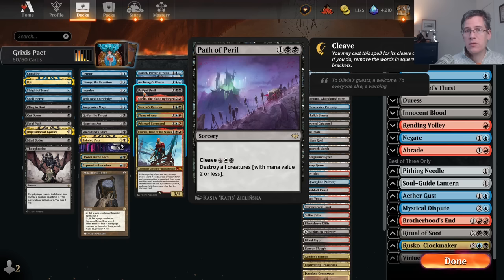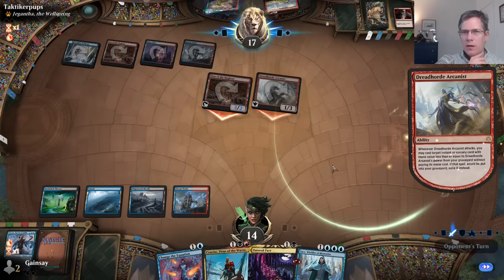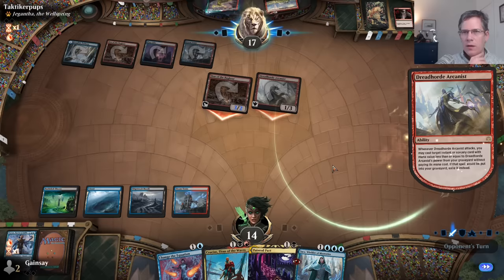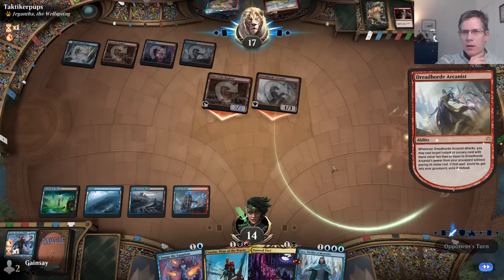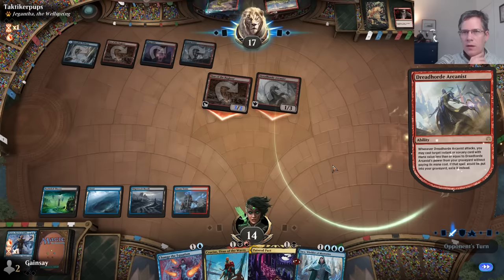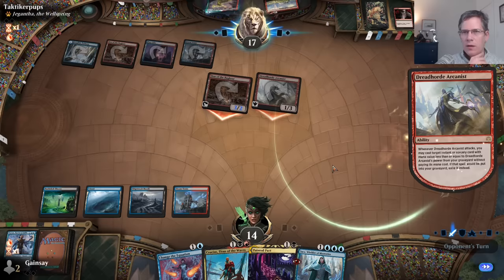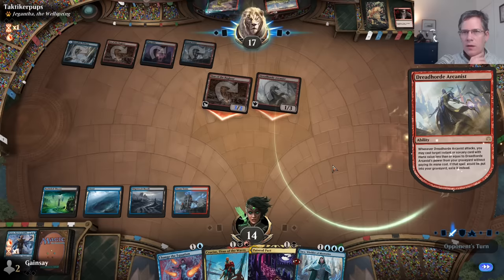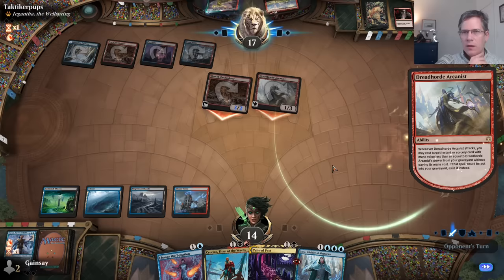Historic Qualifier Day 1: Tainted Pact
Deck
2 Tainted Pact (STA) 33
1 Spirebluff Canal (KLR) 286
1 Impulse (DMU) 55
2 Jace, Wielder of Mysteries (WAR) 54
1 Inquisition of Kozilek (STA) 31
1 Thoughtseize (AKR) 127
1 Consider (MID) 44
1 Captivating Crossroads (Y24) 29
1 Steam Vents (GRN) 257
1 Fatal Push (KLR) 84
1 Hall of Storm Giants (AFR) 257
1 Opt (STA) 19
1 Censor (AKR) 52
1 Cling to Dust (THB) 87
1 Spell Pierce (XLN) 81
1 Go for the Throat (BRO) 102
1 Laelia, the Blade Reforged (C21) 53
1 Otawara, Soaring City (NEO) 271
1 Takenuma, Abandoned Mire (NEO) 278
1 Blood Crypt (RNA) 245
1 Clearwater Pathway (ZNR) 260
1 Riverglide Pathway (ZNR) 264
1 Drowned Catacomb (XLN) 253
1 Fetid Pools (AKR) 293
1 Mazemind Tome (BRR) 30
1 Watery Grave (GRN) 259
1 Xander's Lounge (SNC) 260
1 Canyon Slough (AKR) 284
1 Sulfur Falls (DAR) 247
1 Darkslick Shores (ONE) 250
1 Sleight of Hand (WOE) 67
1 Blackcleave Cliffs (ONE) 248
1 Blightstep Pathway (KHM) 252
1 Drown in the Loch (ELD) 188
1 Narset, Parter of Veils (WAR) 61
1 Shipwreck Marsh (MID) 267
1 Archmage's Charm (MH1) 40
1 Path of Peril (VOW) 124
1 Forsaken Crossroads (Y22) 63
1 Heartless Act (IKO) 91
1 Crucias, Titan of the Waves (Y23) 18
1 Expressive Iteration (STX) 186
1 Seek New Knowledge (HBG) 36
1 Prismari Command (STX) 214
1 Stormcarved Coast (VOW) 265
1 Fiery Islet (MH1) 238
1 Sheoldred's Edict (ONE) 108
1 Lórien Revealed (LTR) 60
1 Snapcaster Mage (SIS) 23
1 Change the Equation (MOM) 50
1 Sauron's Ransom (LTR) 225
1 Island (ZNR) 271
1 Memory Deluge (MID) 62
1 Restless Reef (LCI) 282
1 Cut Down (DMU) 89
1 Mind Spike (HBG) 46
1 Flame of Anor (LTR) 203
1 Underground River (BRO) 267

Sideboard
1 Negate (STA) 18
1 Innocent Blood (JMP) 244
1 Miscast (M21) 57
1 Duress (STA) 29
1 Bloodchief's Thirst (ZNR) 94
1 Abrade (VOW) 139
1 Rending Volley (DTK) 150
1 Virtue of Persistence (WOE) 115
1 Rusko, Clockmaker (Y23) 24
1 Pithing Needle (MID) 257
1 Ritual of Soot (GRN) 84
1 Aether Gust (M20) 42
1 Mystical Dispute (ELD) 58
1 Brotherhood's End (BRO) 128
1 Soul-Guide Lantern (BRR) 54